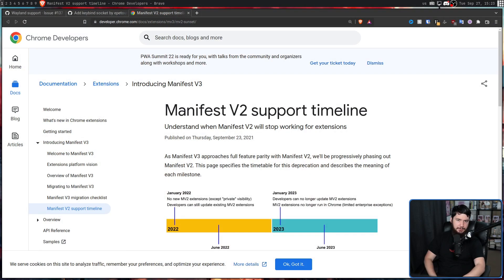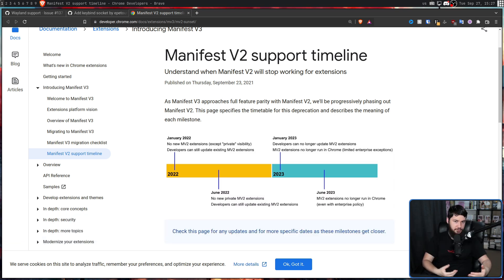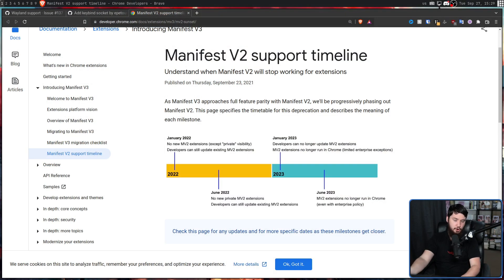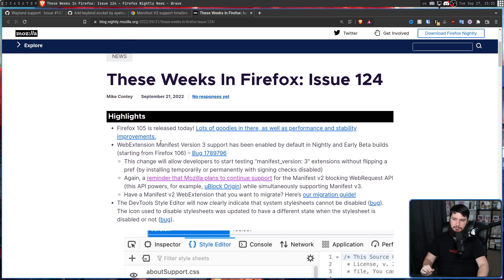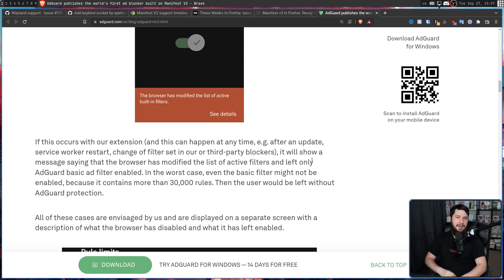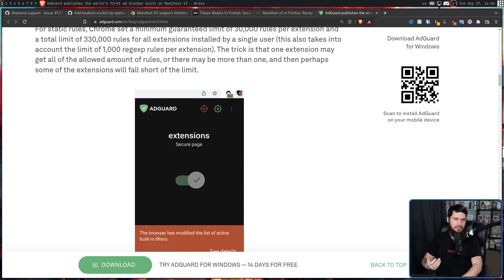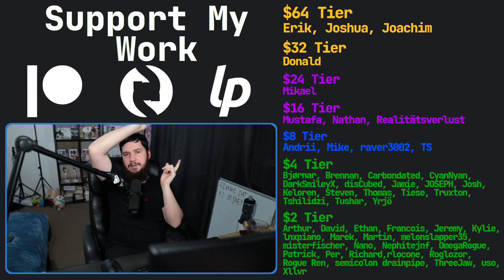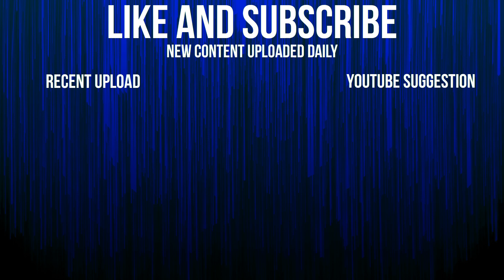Chrome Is Killing AdBlockers & Firefox Will Save Them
A lot of privacy concerned internet users are concerned about Chrome's new Manifest v3 which in part aims to end the usefulness of content/ad blockers but Mozilla & Firefox has a slightly different plan

Credits
🎨 Channel Art:
Profile Picture: